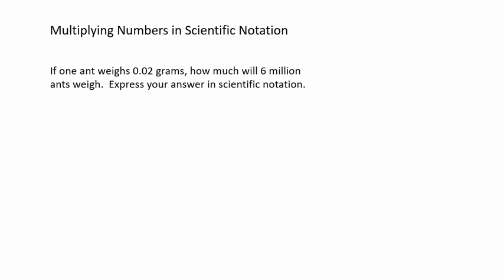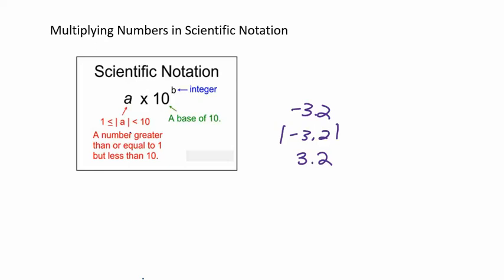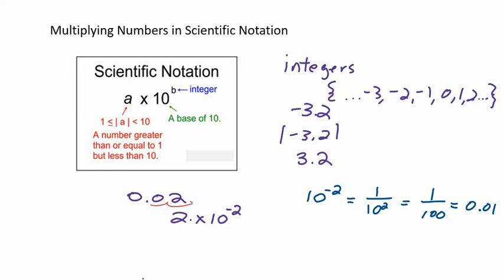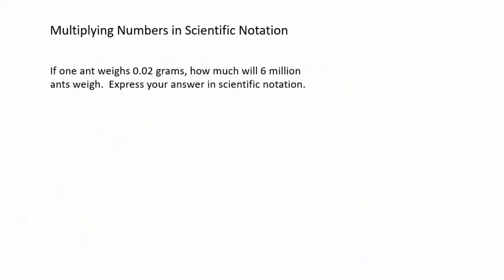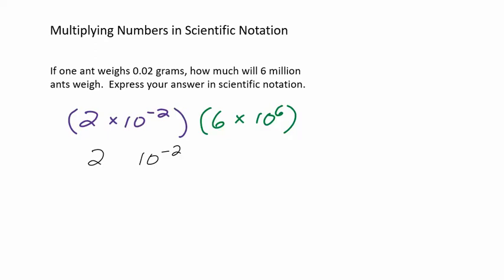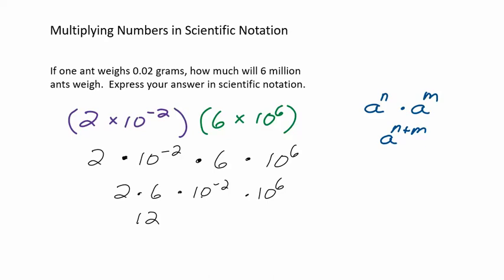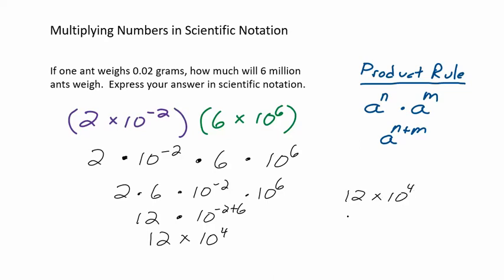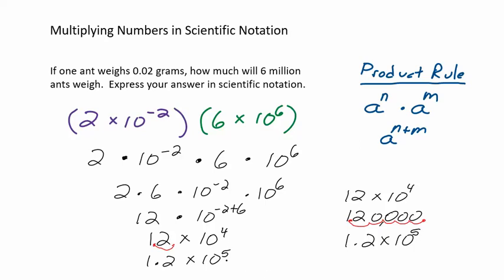Multiplying Numbers in Scientific Notation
This video uses an application to show how to convert numbers in standard notation to scientific notation, multiply two numbers in scientific notation using the product rule of expoents, and then adjust the product to put the number into correct notation.